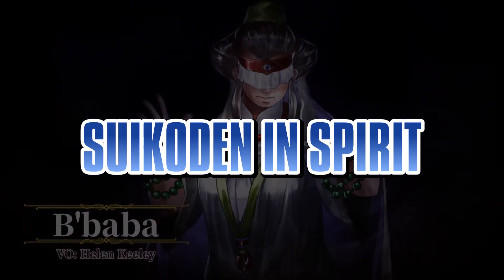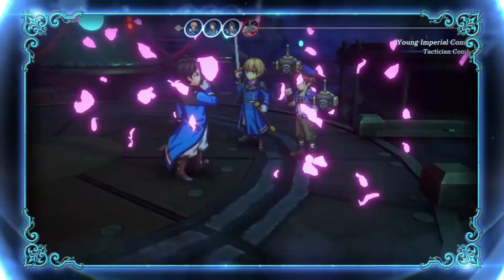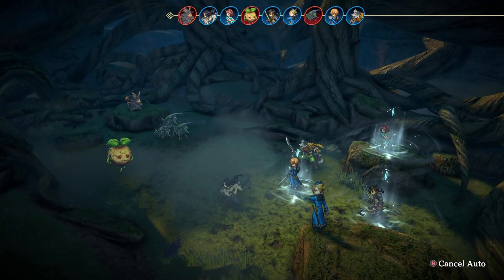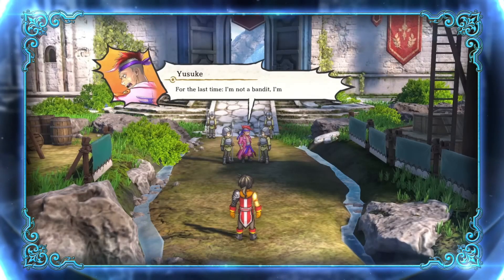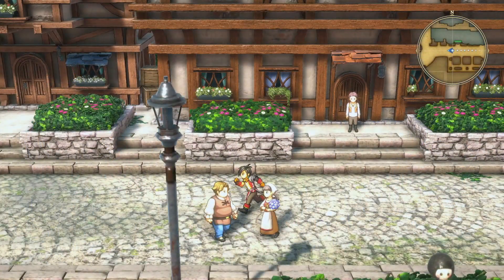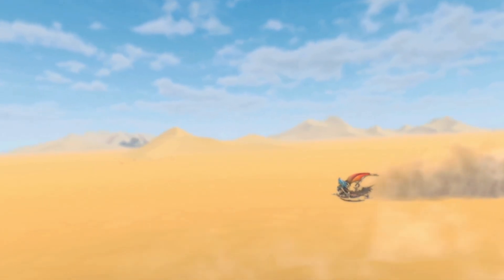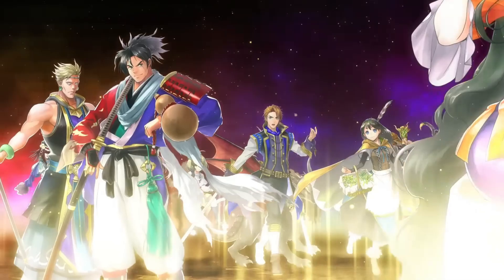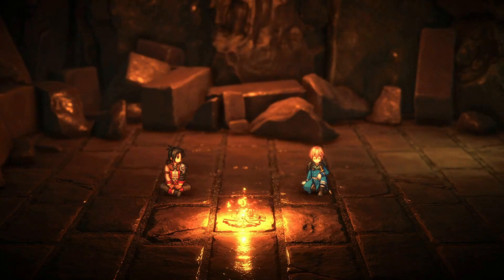Suikoden's spiritual successor | Eiyuden Chronicle: Hundred Heroes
Eiyuden Chronicle: Hundred Heroes will be release on April 23 and Kickstarter backers were able to play the closed beta.  If your fan of Suikoden,  this is the game you're looking for.